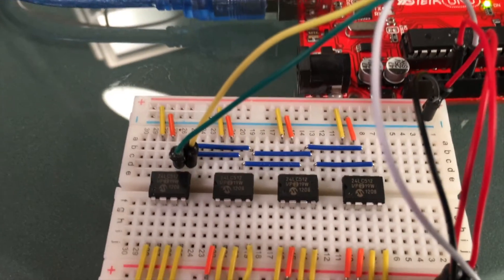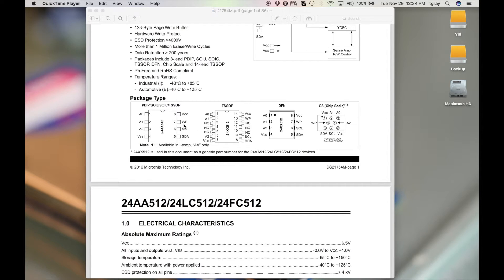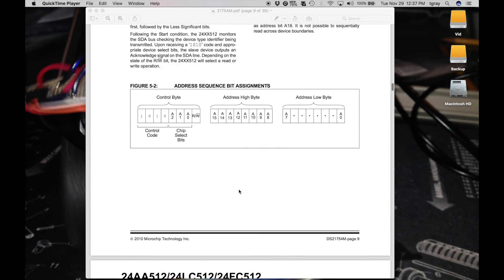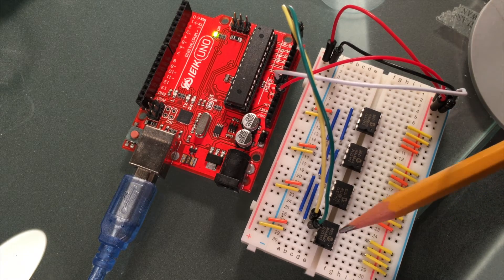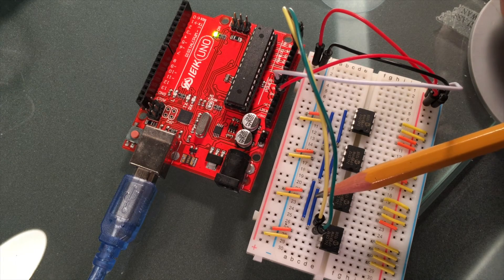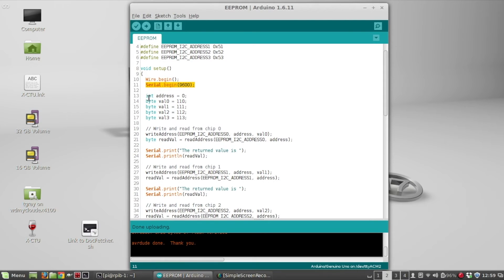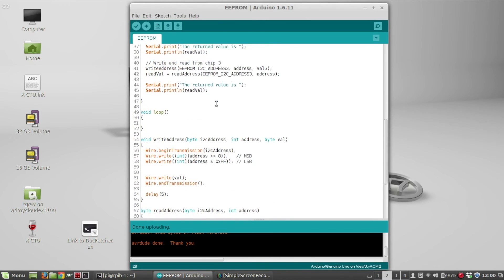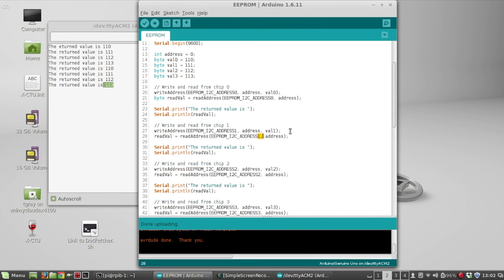Arduino and Multiple External EEPROMs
Reading and writing to multiple 24LC512 external EEPROM chips with Arduino.